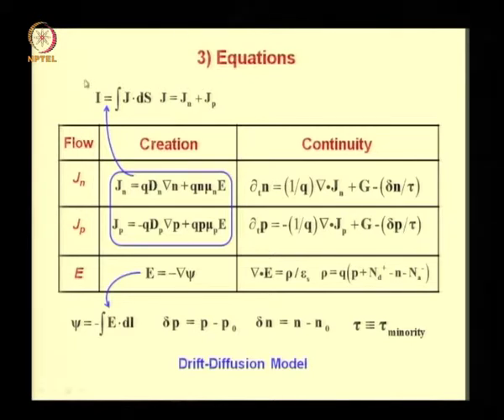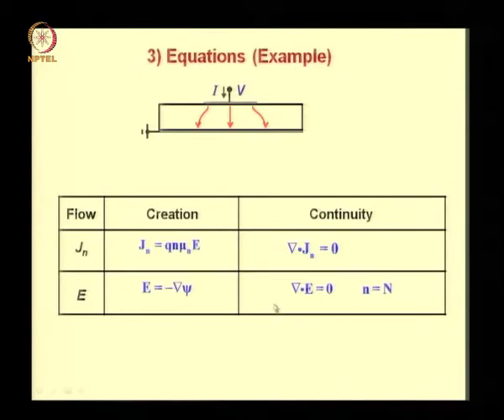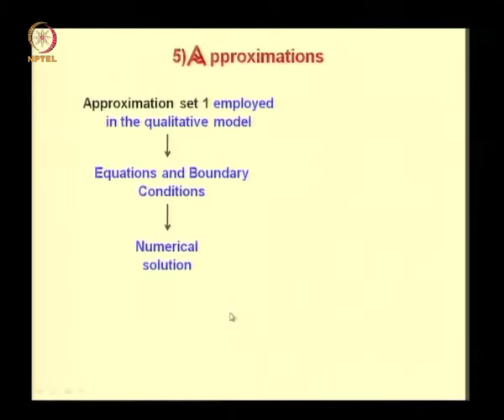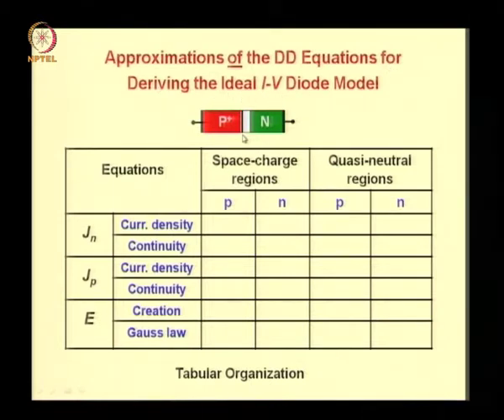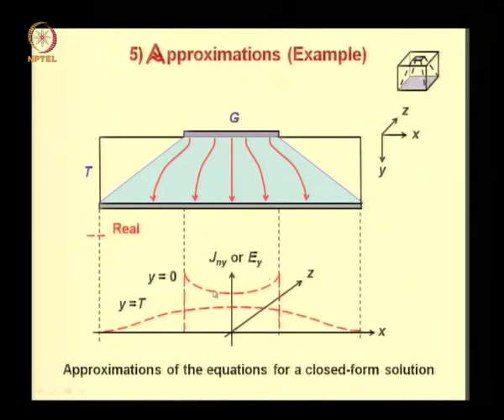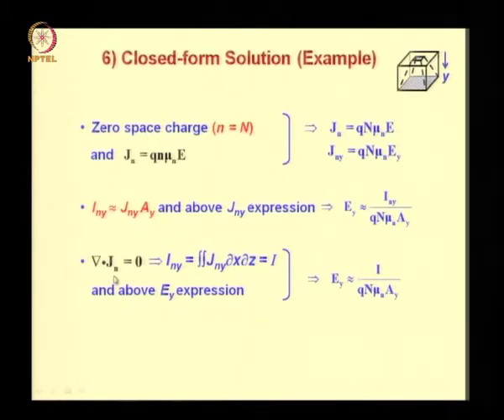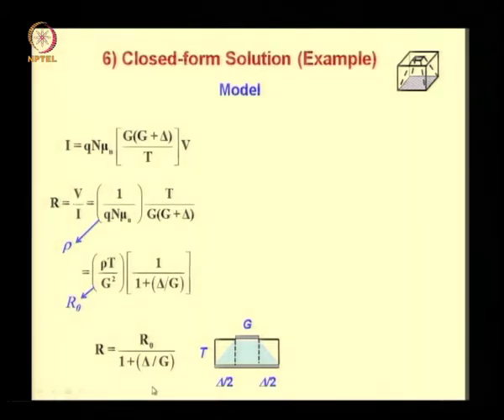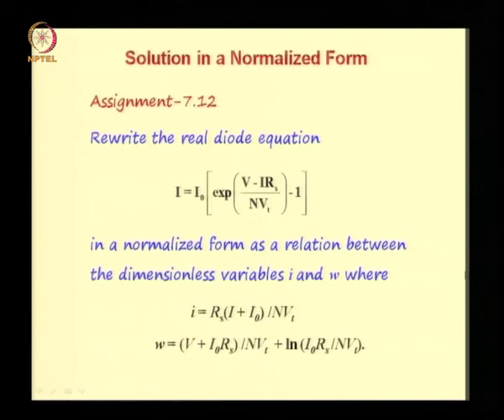Mod-07 Lec-02 SQEBASTIP -- nine steps of model derivation